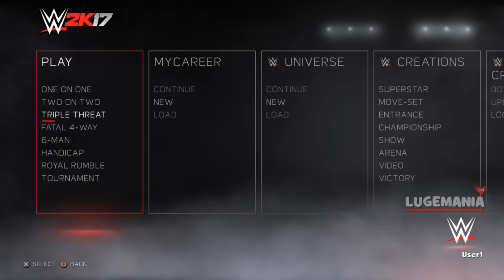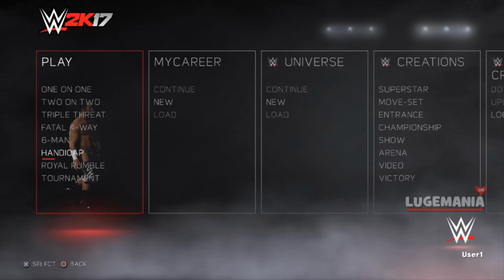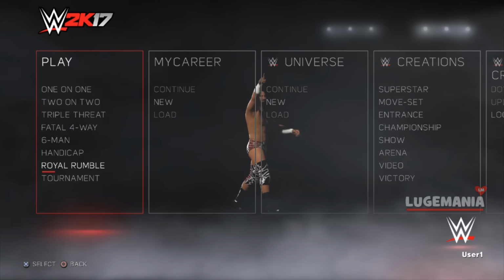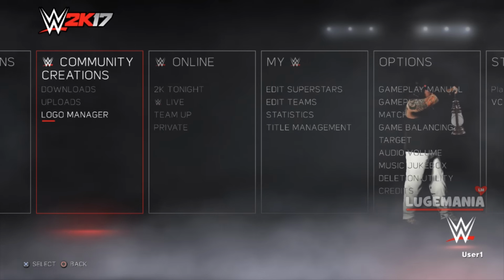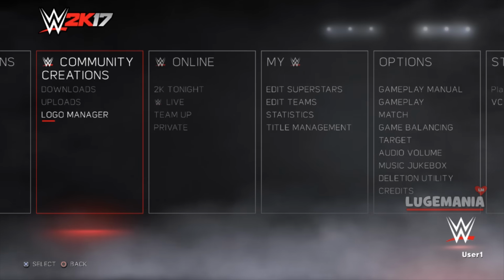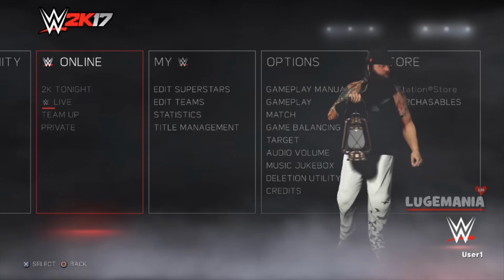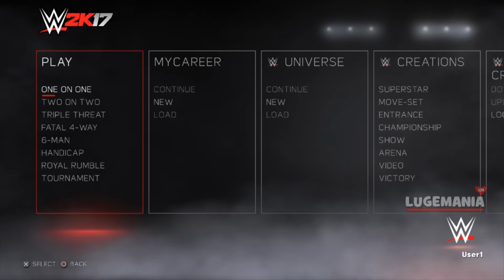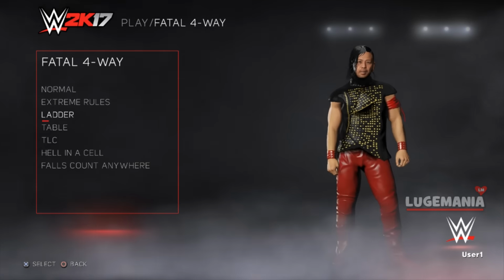WWE 2K17 New Menu scrolling so CLEAN and CRISPS! - Quick Walkthrough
My favorite thing about the new menu is that you can find Community Creations in its own category. No more digging into other menus to find it. Also, the background with the superstar walking through looks fantastic!

Thank you to 2K games for inviting me to the press event and giving me early access to WWE 2K17

WWE2K17 comes out October 11, 2016

- SEND MAIL-
Lauren G.
Brooklyn, N.Y. 11228
USA